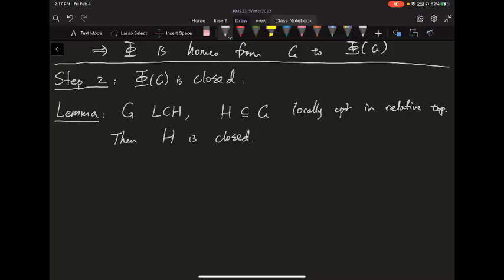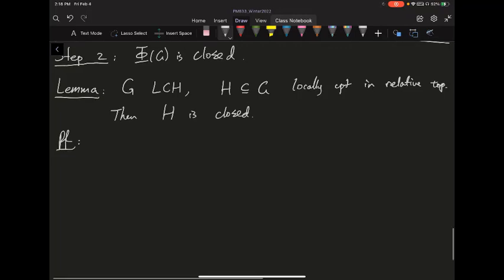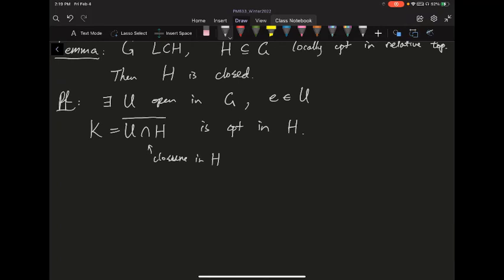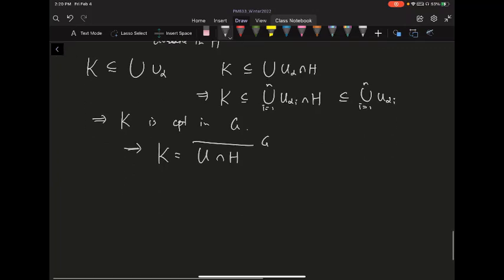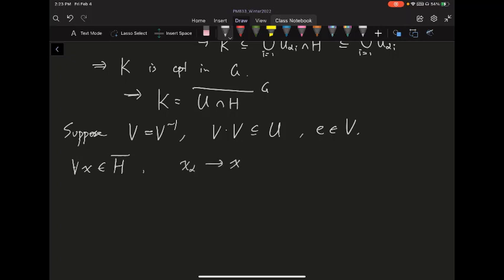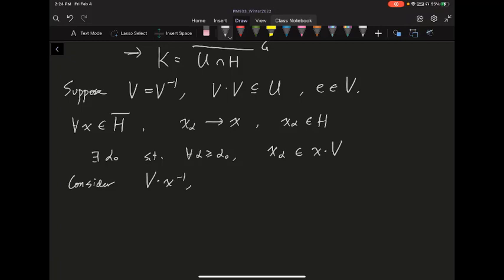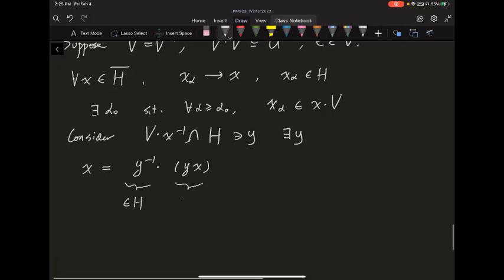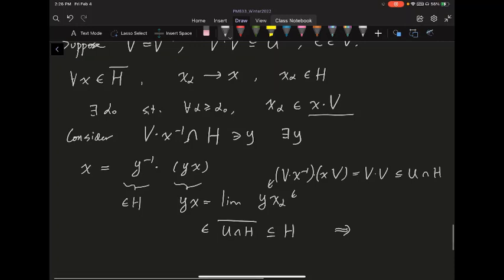Abstract Harmonic Analysis - Lecture 11 part 2